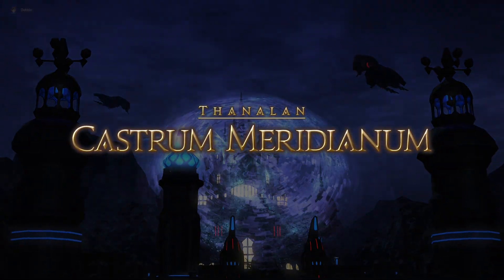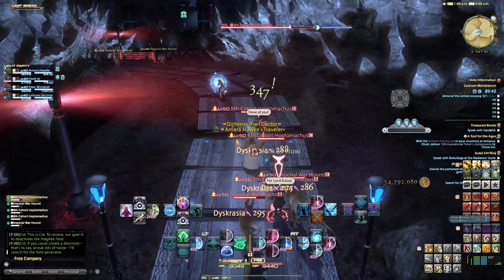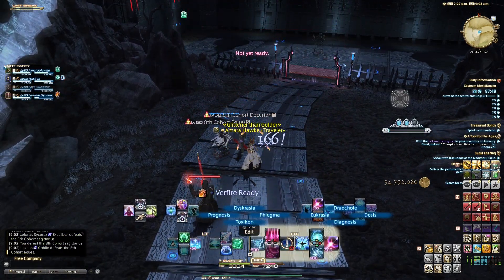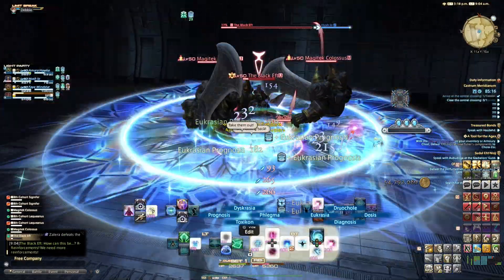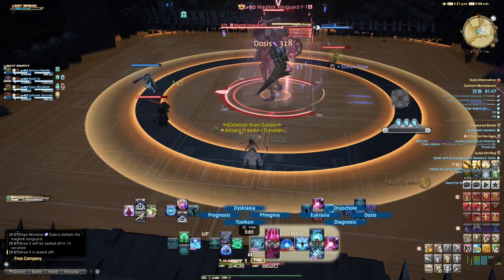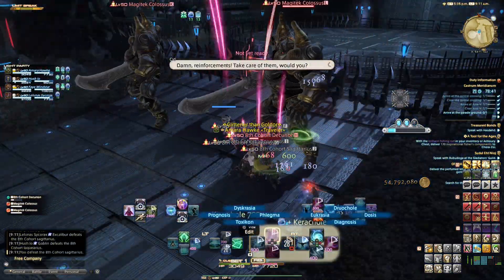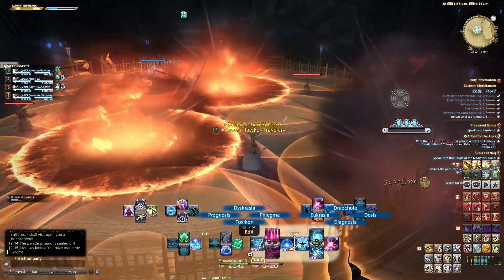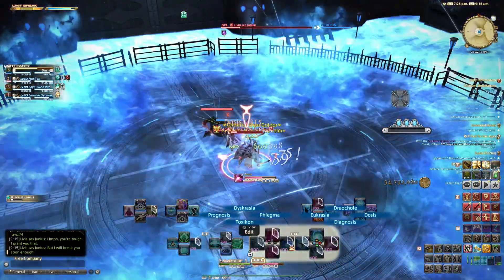ASAP FFXIV Dungeon Guide: Castrum Meridianum - NEW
Hi Gamers!

So you've made it to level 50 in the MSQ but you want to take a look at what you're getting yourself into before you try the next dungeon! I get it! Updated for 2024, this 2-minute guide to Castrum Meridianum is just what you need to gather your confidence and take on the epic conclusion of the base game.

Absolutely huge, mega, extreme gratitude to my Patrons:
** Unholy Anima - HERO TIER PATRON!!  💜
** Rei Starlove
** Ishtarrak